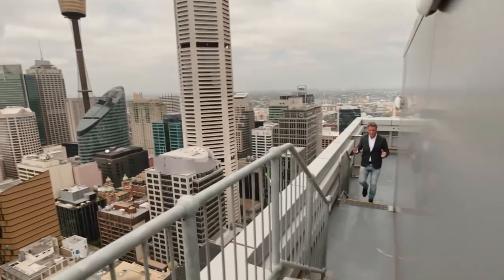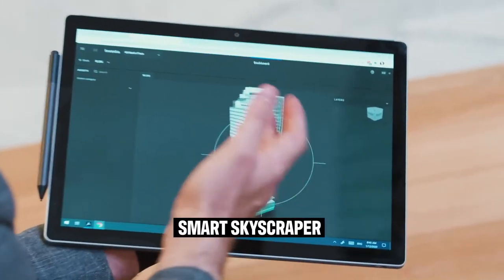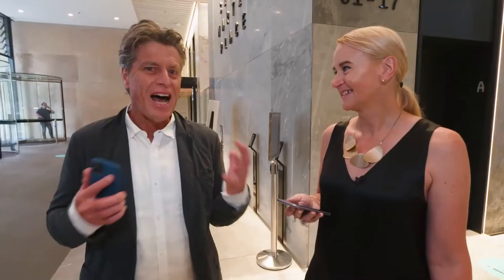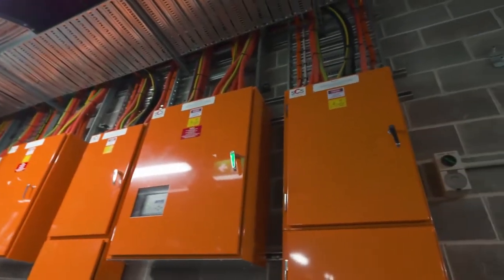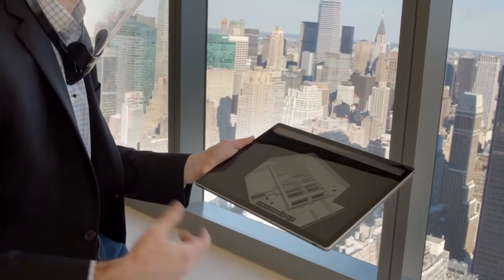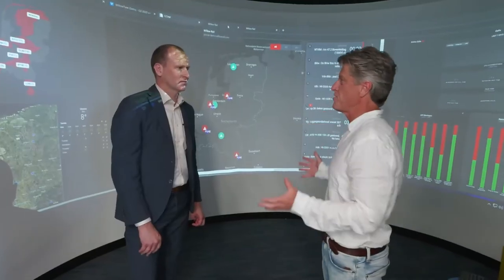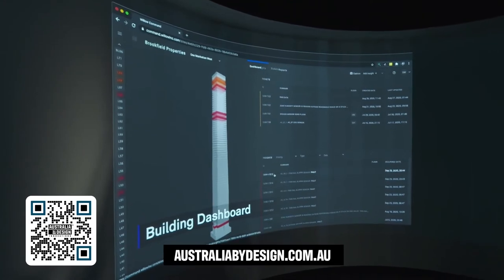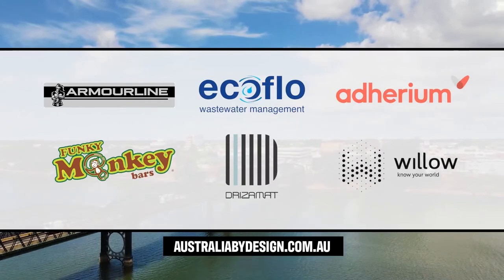The smartest skyscraper in Sydney | Australia by Design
Willow was featured in Australia by Design, showcasing the deployment of WillowTwin™ on Investa Property Group’s 60 Martin Place building.

WillowTwin™ is enabling Investa Property Group’s new flagship building to become the smartest skyscraper in the Sydney skyline, and is a sign of things to come for the real estate industry. Willow collects all the data from across the building and funnels it into a virtual model of the building called a digital twin. Through the WillowTwin™ platform, Investa can manage the building more effectively, fix problems before they occur, better manage sustainability, and improve the experience for every person who comes through the door.

Australia by Design: Innovations is a TV series that shines a spotlight on Australian innovation, ingenuity, and design excellence.